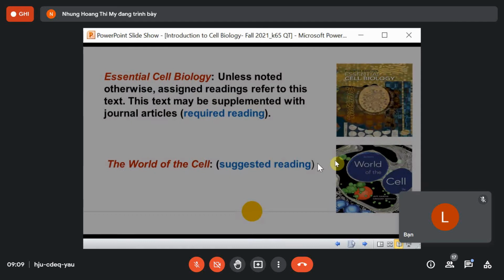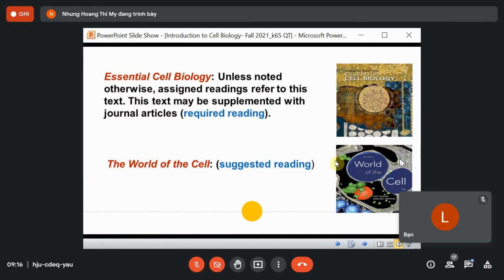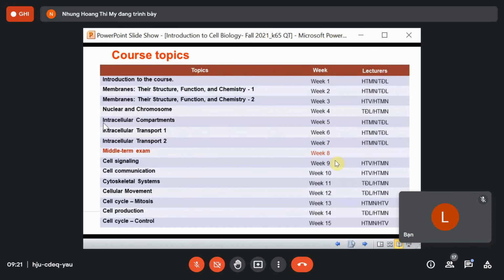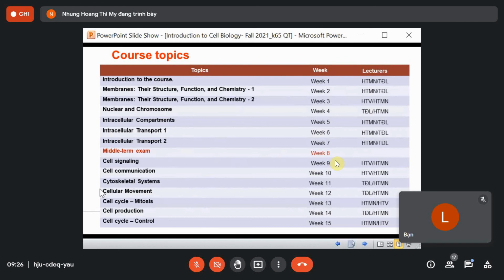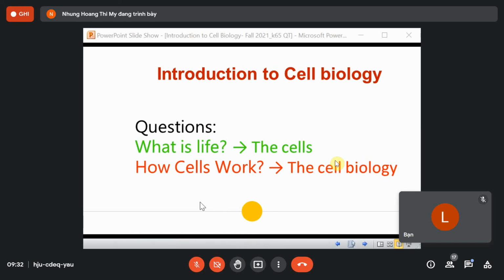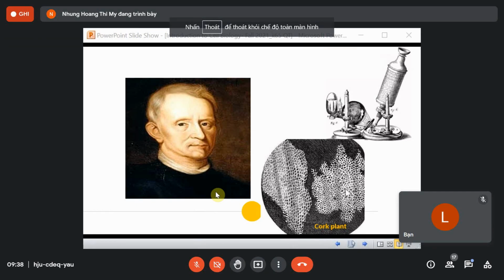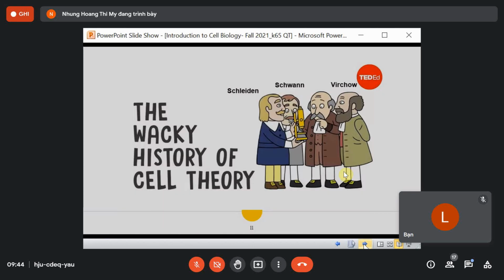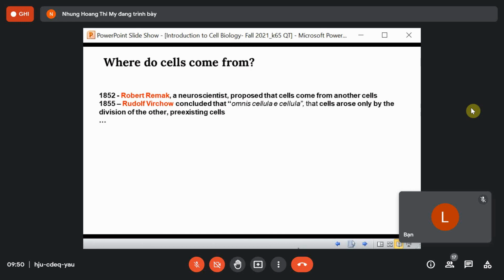Cell Biology 210914 1